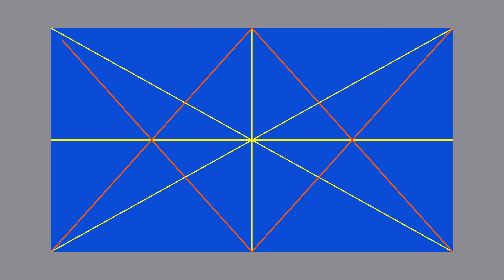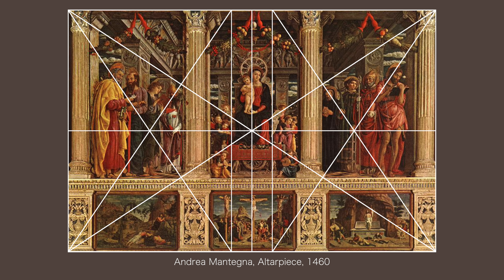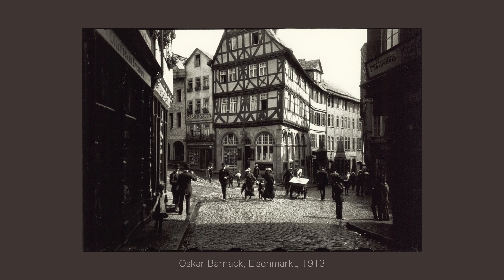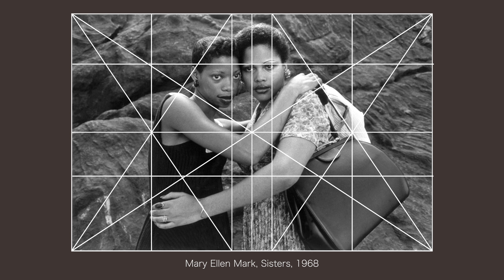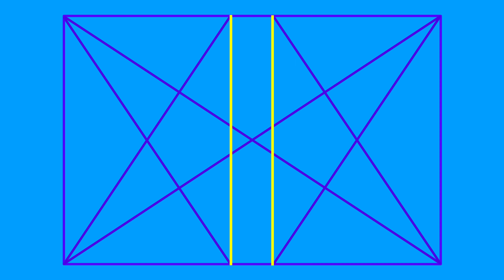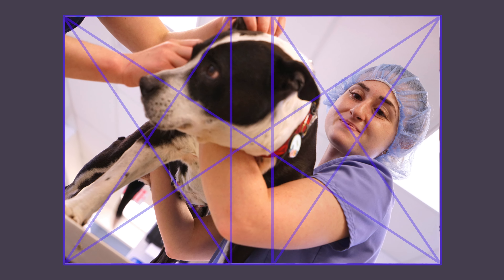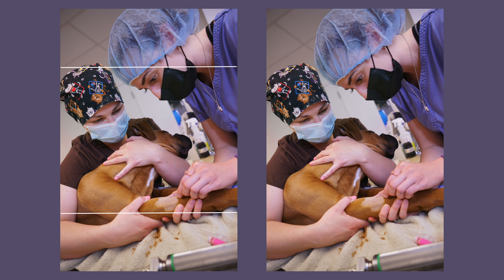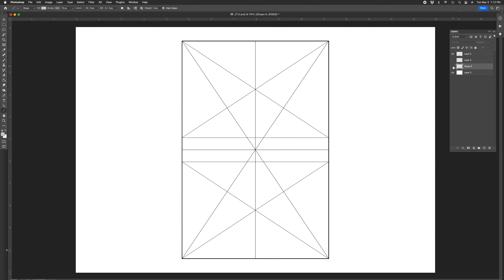Designing in the 35mm full frame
how to design in the dimensions of a 35mm full frame using a 1.5 golden section rectangle
0:08 golden section
0:16 CMOS sensors
0:25 early photo design
0:58 Magnum
1:29 create a 1.5
1:58 application
2:45 complexity = opportunity